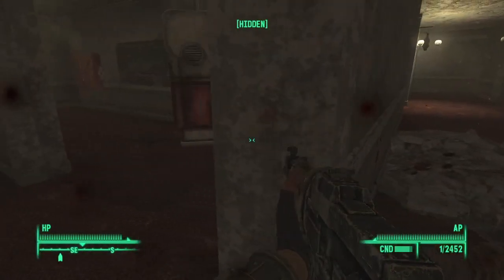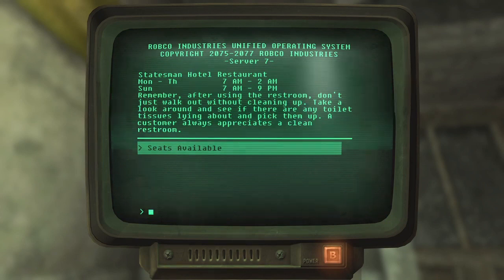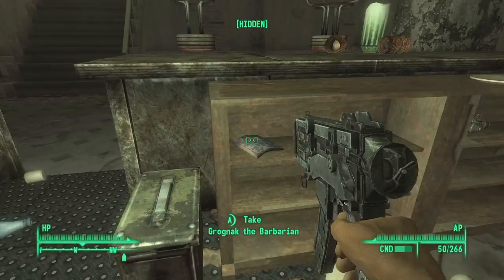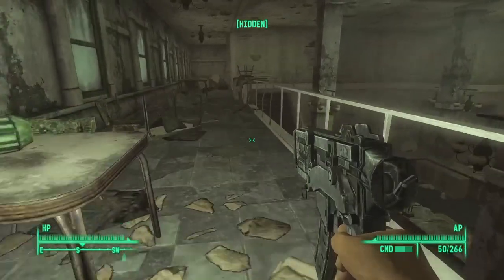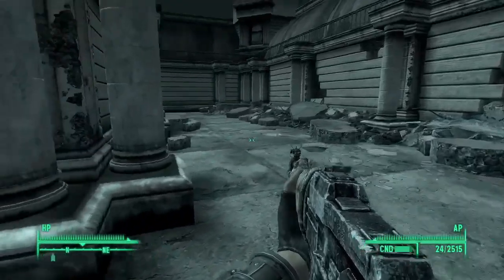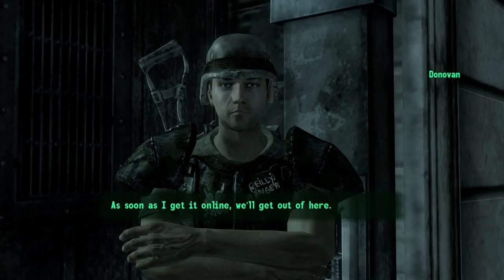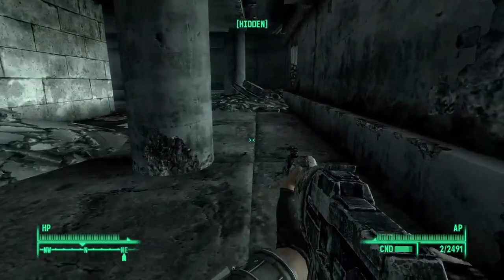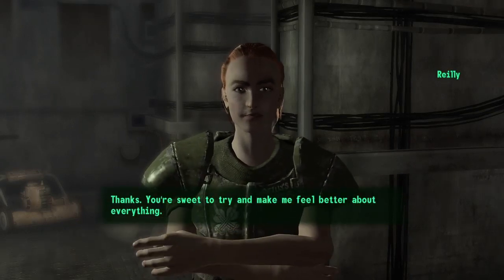Fallout 3 Part 57 Reilly's Rangers Pt. 5 - Statesman Hotel (The Rescue!)